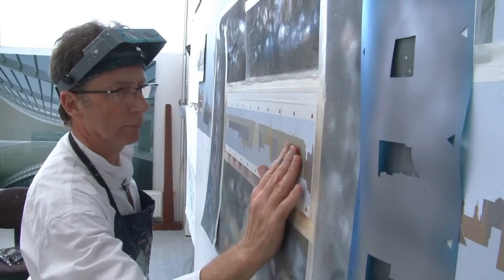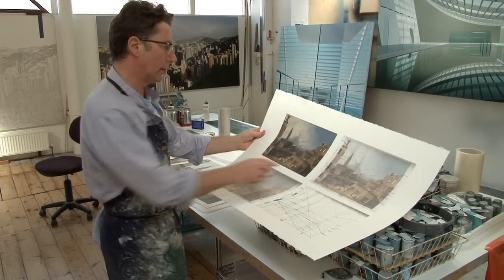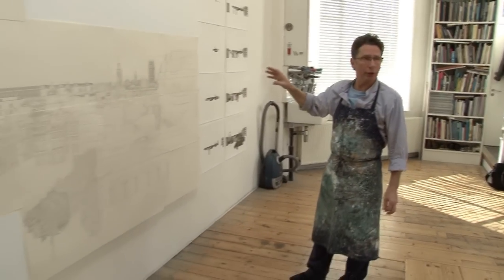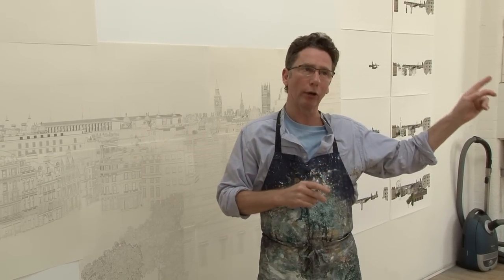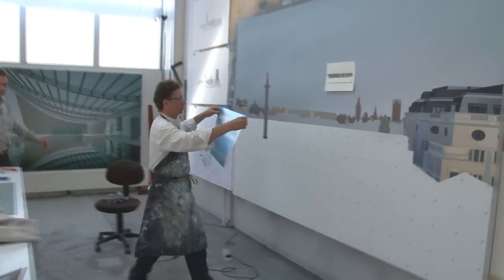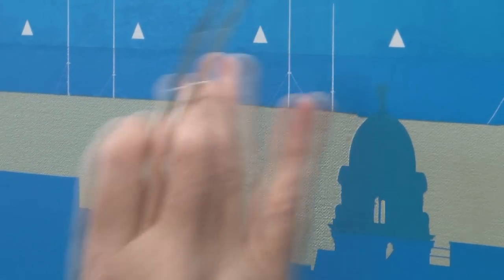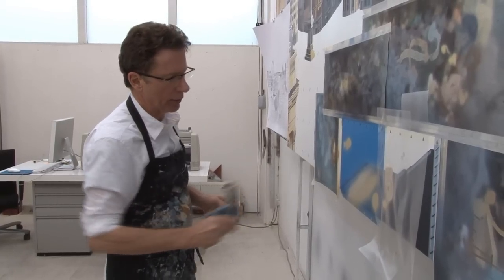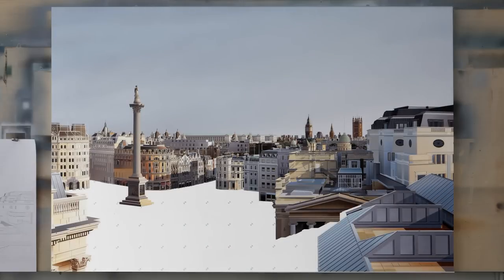Ben Johnson: Modern Perspectives | Exhibitions | The National Gallery, London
Ben Johnson talks about his latest work, a view of Trafalgar Square from the roof of the National Gallery. Ben Johnson will be completing the painting live in Room 1 at the National Gallery during the course of his Modern Perspectives exhibition.